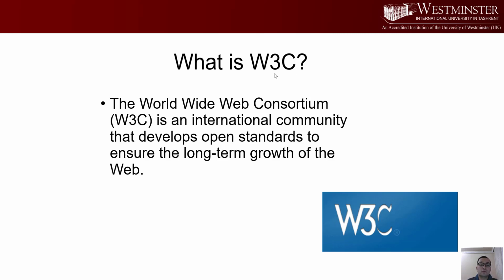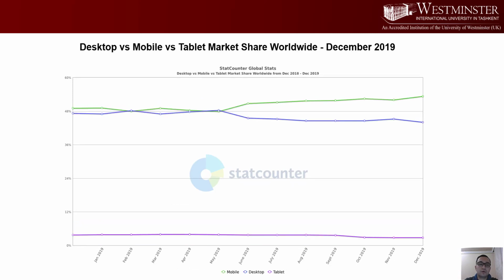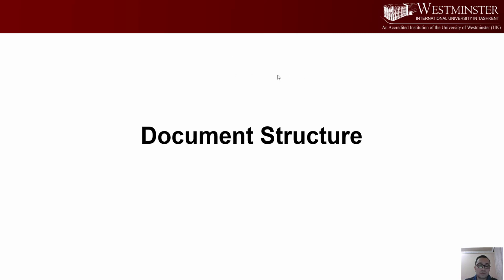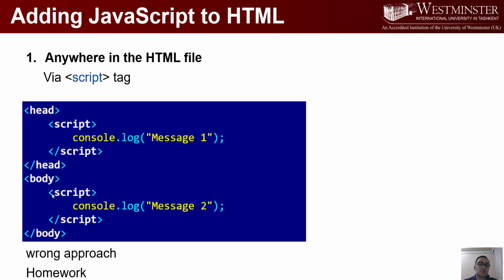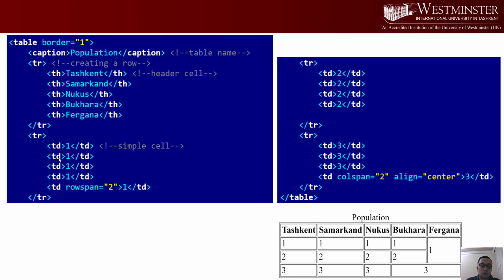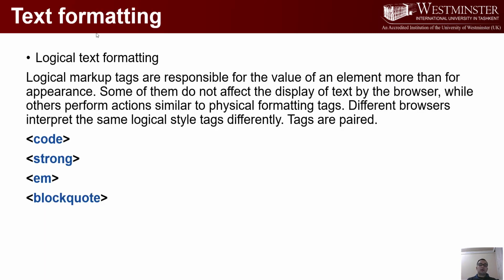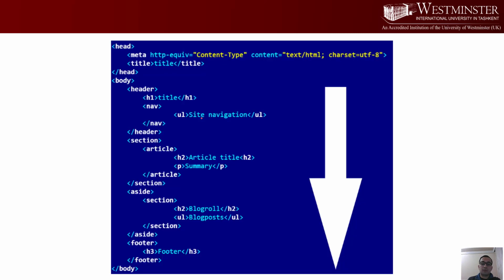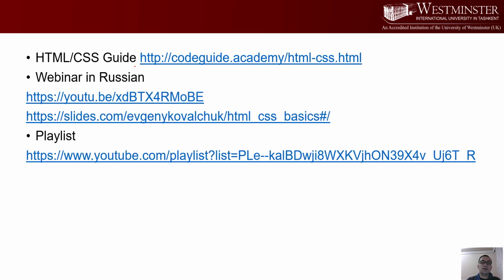IIWT Lecture 3: HTML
Introduction to HTML: Hypertext Markup Language